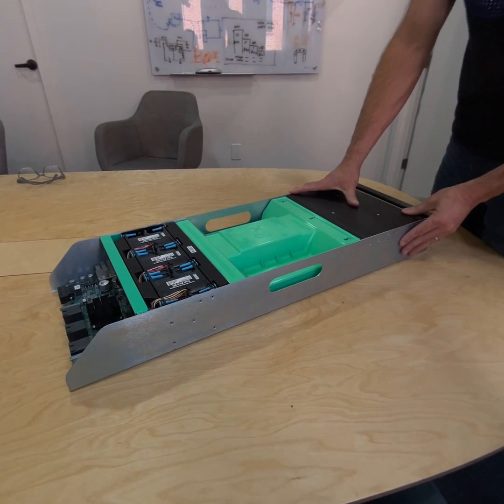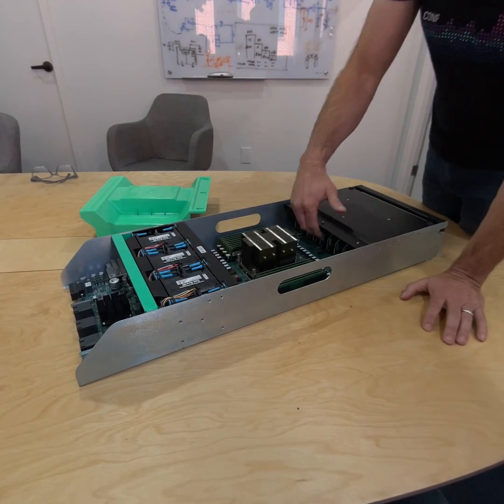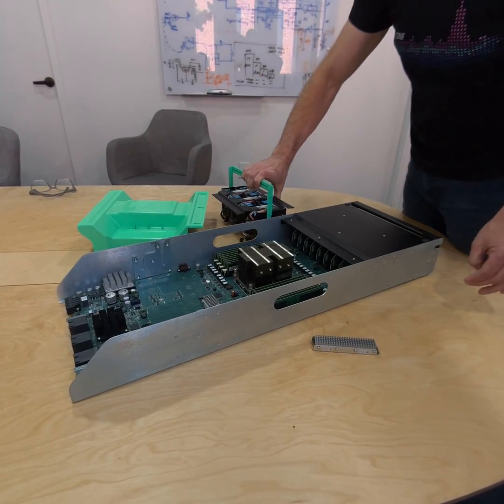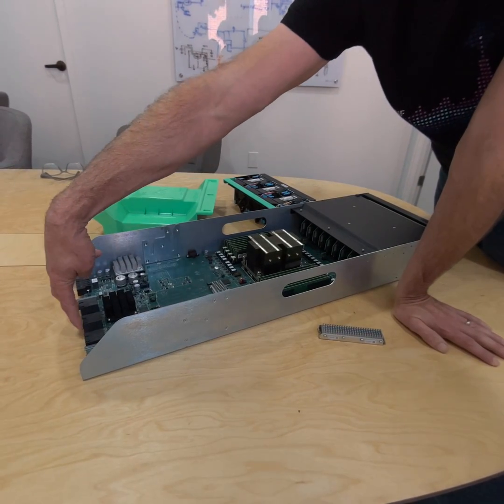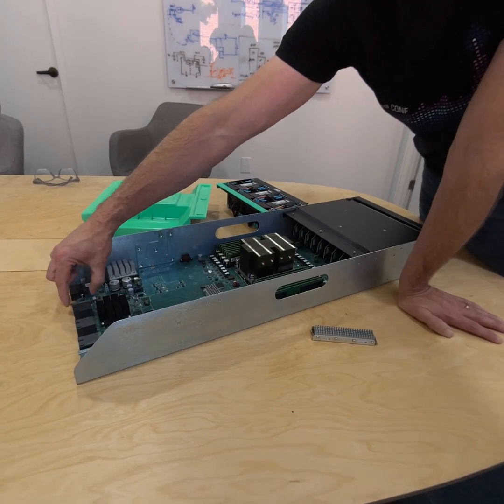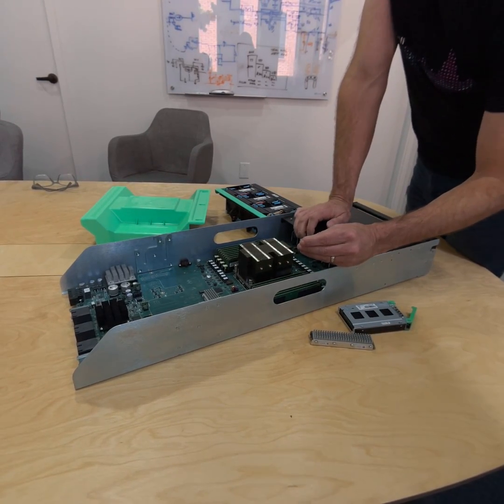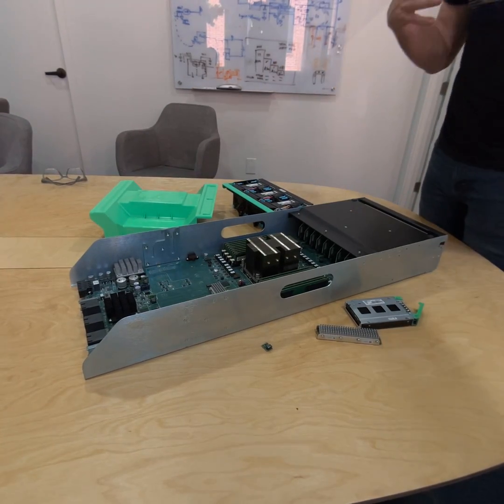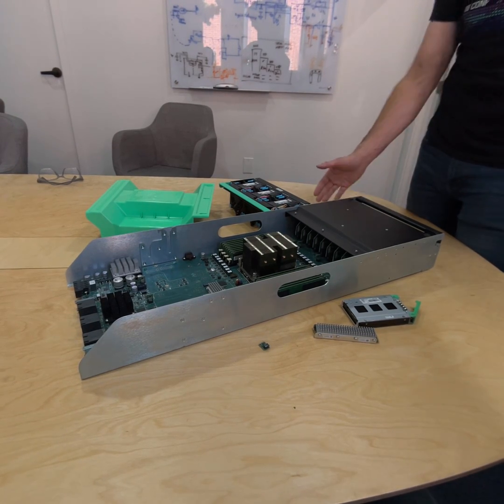Introduction to Oxide's Compute Sled - Gimlet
Bryan Cantrill introduces Gimlet, the first and current generation of Oxide Compute Sled equipped with AMD Milan processors. Shot on Apple Vision Pro at Oxide HQ.